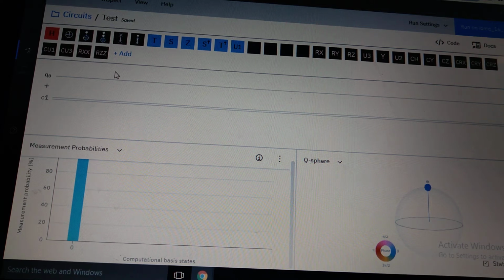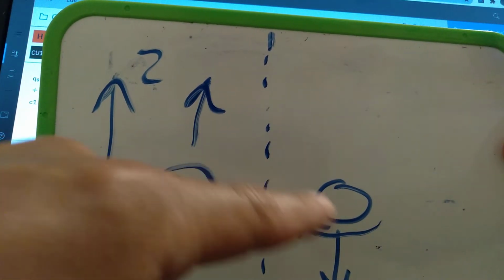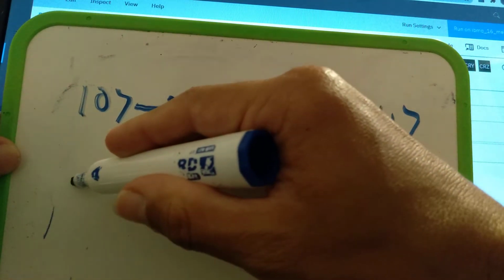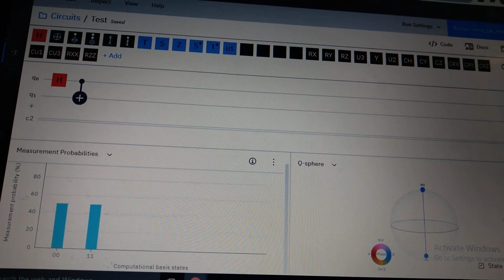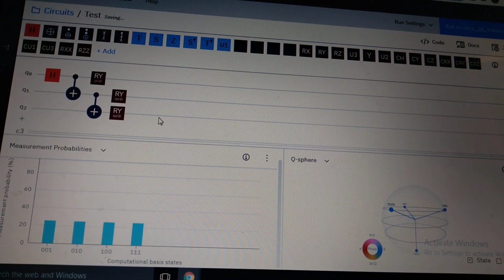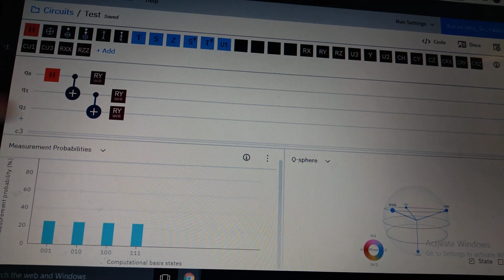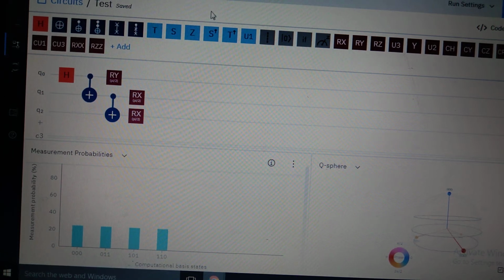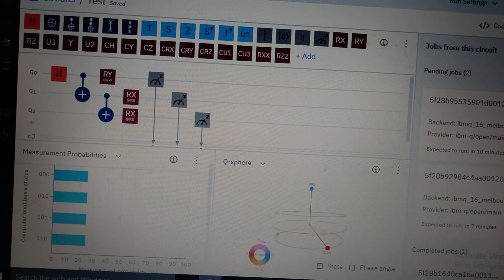Physics of quantum computing with the IBM quantum computer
Using "IBM quantum experience", QMG shows how to simulate a superposition, with possible multiple world interpretation, and an entanglement. QMG explains the meaning of some quantum gates and what they do.